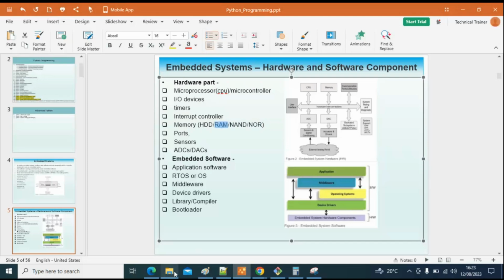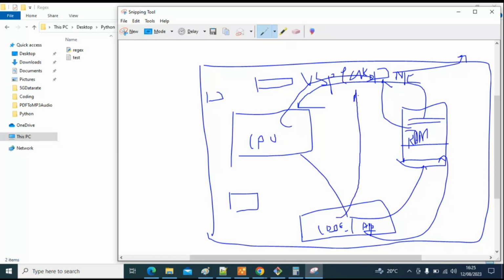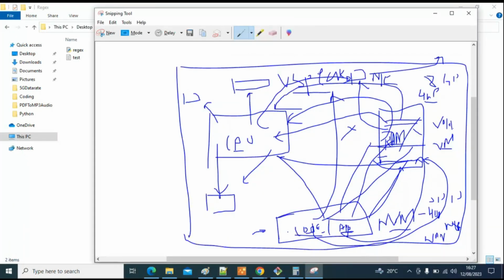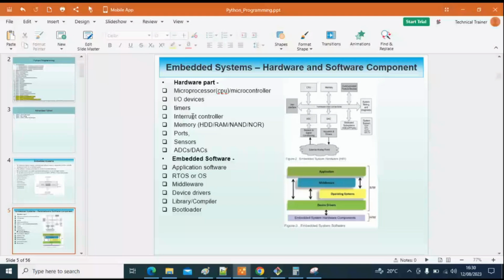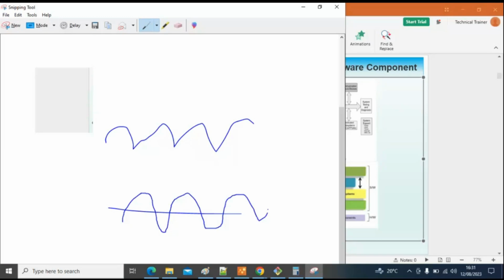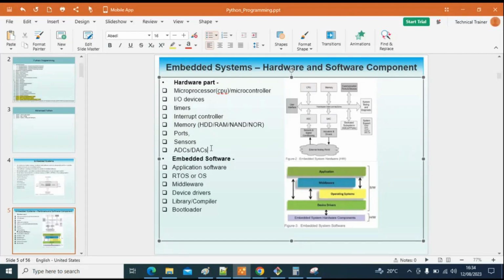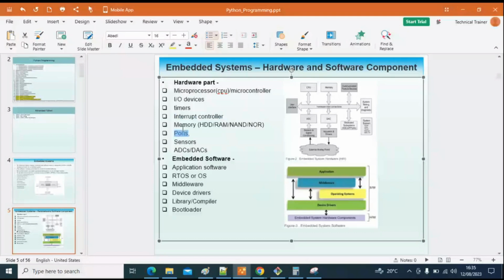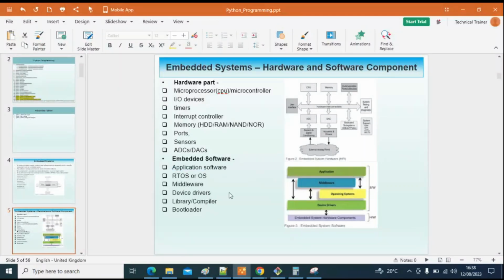PYTHON FULL COURSE (Part 3)